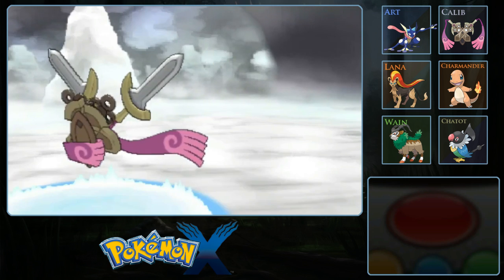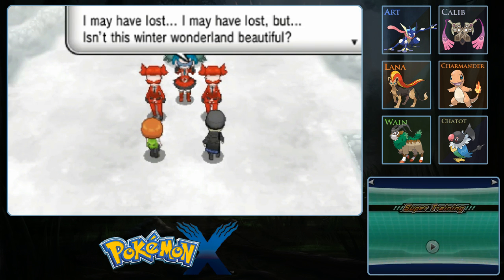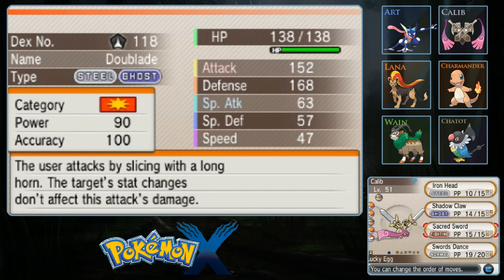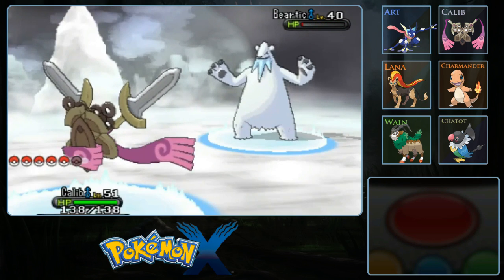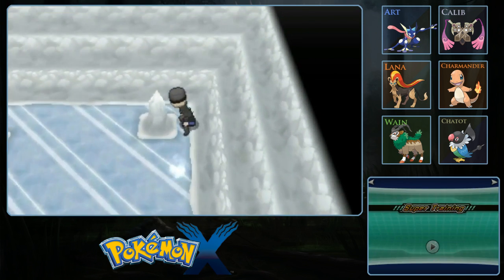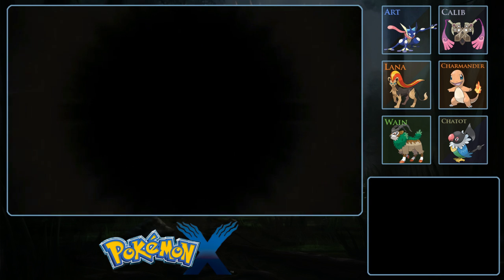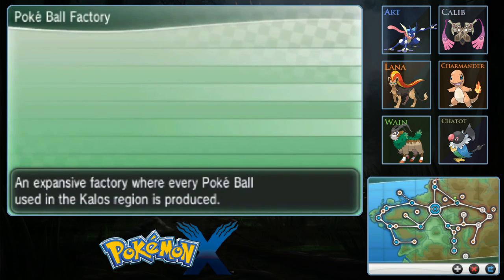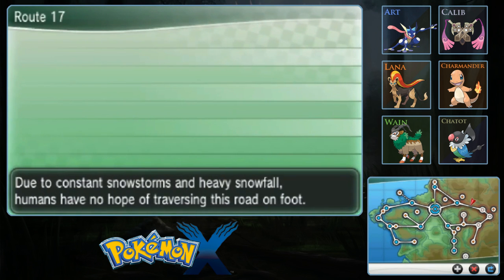Let's Play Pokemon X, Episode 24: Brain Freeze!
Howdy folks, and welcome to my first playthrough of Pokémon X, and my very first Pokémon Let's Play!  In this, the sixth generation of pokémon games, we'll head to the region of Kalos (based on real-life France), encounter brand new species of pokémon, assemble and train up a powerful team, collect gym badges, and embark on a quest to become the Champion of Kalos!  Old or young, new pokémon fan or long time pokémaniac, I hope you enjoy our journey together through Pokemon X!